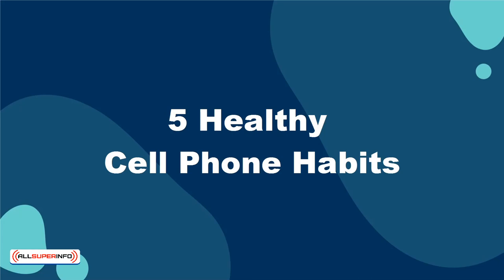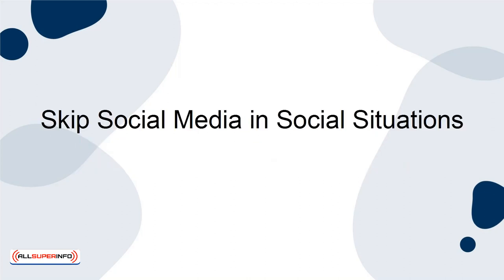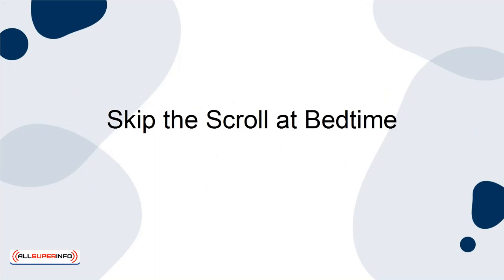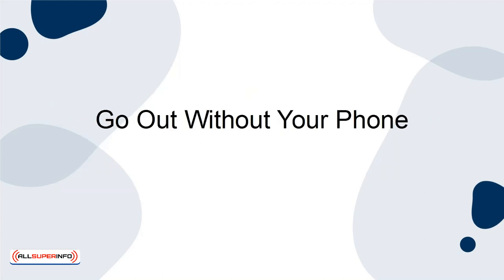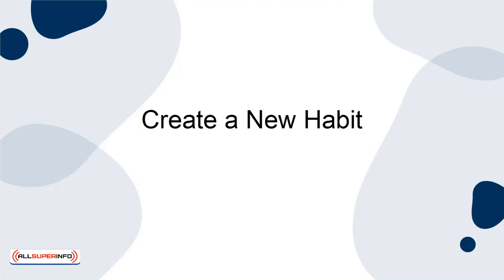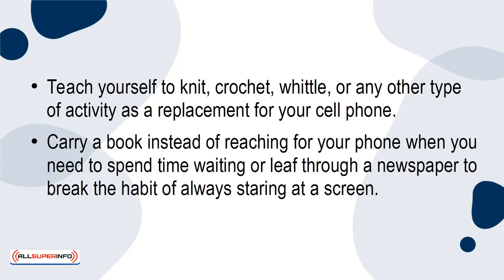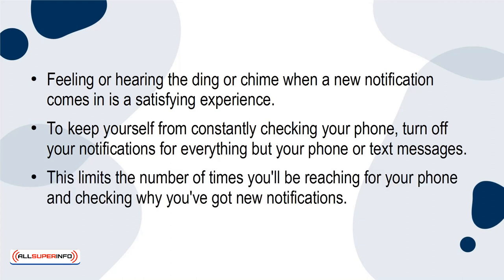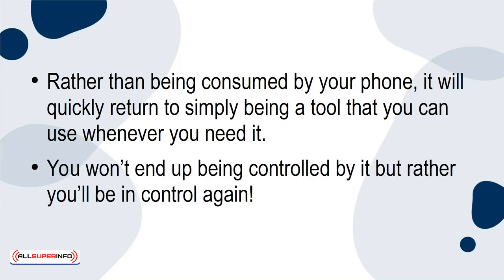01 5 Healthy Cell Phone Habits